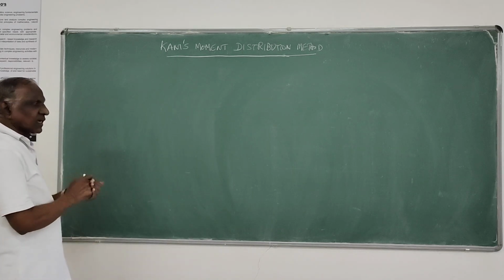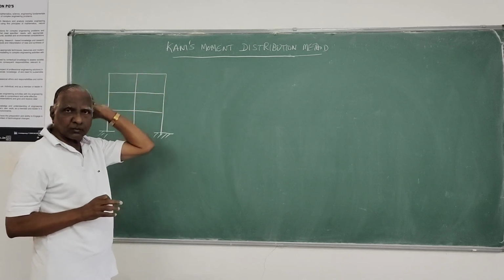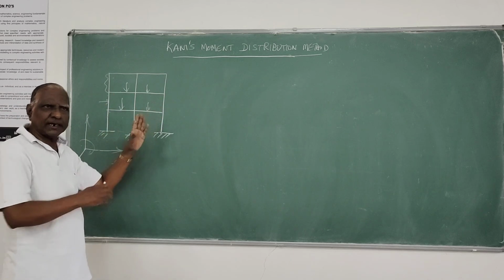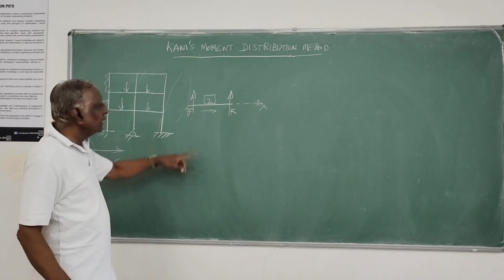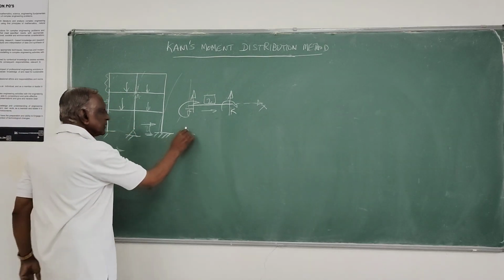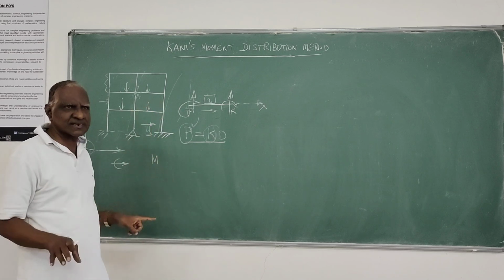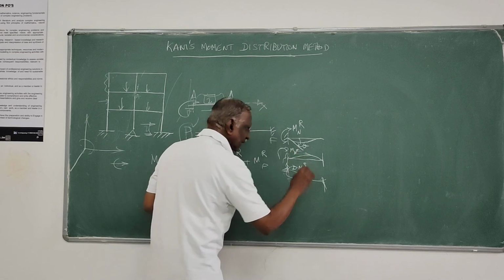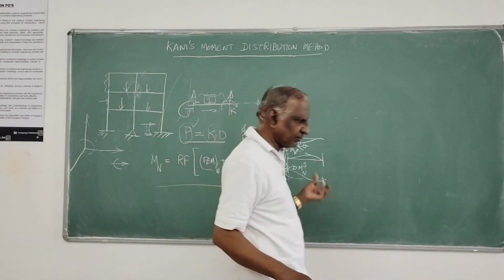Kanis Method Introduction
Kanis Method -(Module-3)-AIS VTU